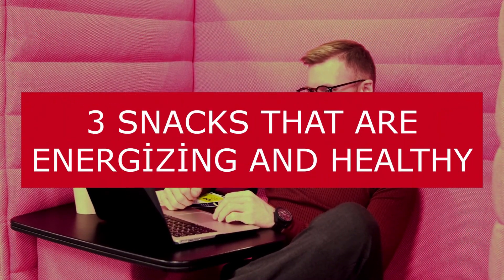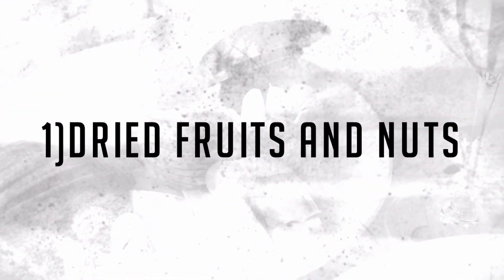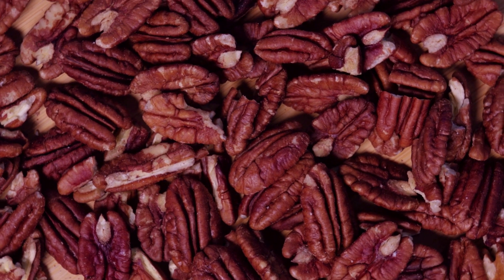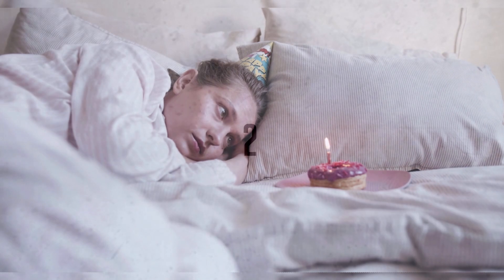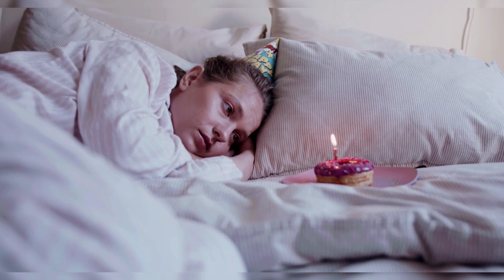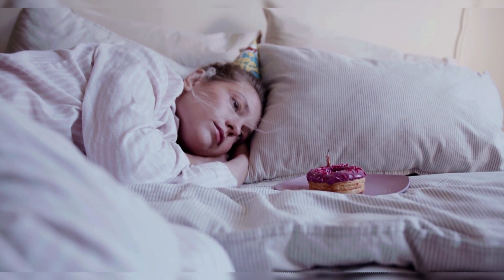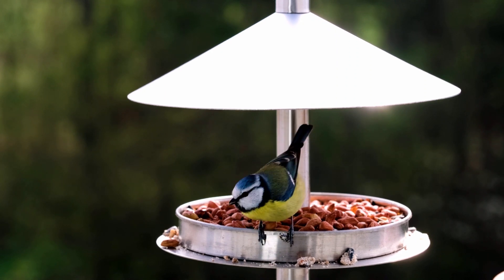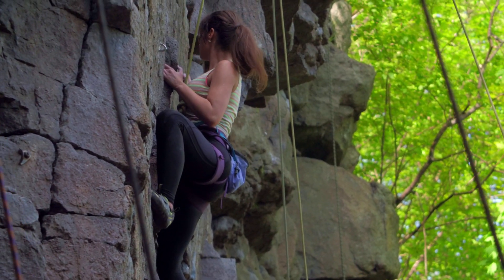3 HEALTHY ENERGIZING AND QUICK PREPARED SNACKS IN 2021-DONT MISS-LOSE FAT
Hello lovely people.If you wacthed this video, that mean you wanna be fit and healthy,or you are fit and wanna be healthier.In this chanell our purpose to be benefical for you!!!

IN THIS VIDEO WE EXPLAINED 3 SNACKS THAT ARE HEALTHY, ENERGİZİNG AND QUICK PREPARED.